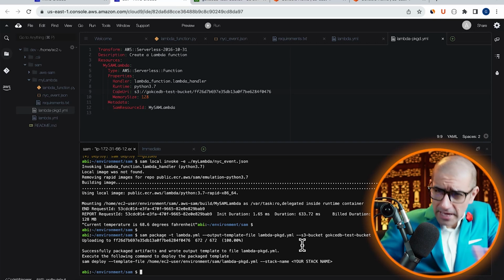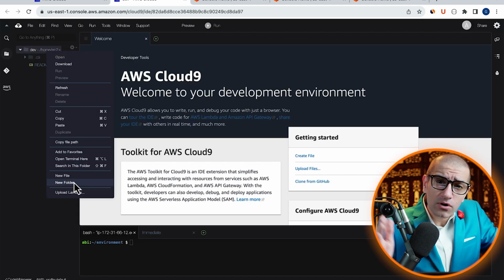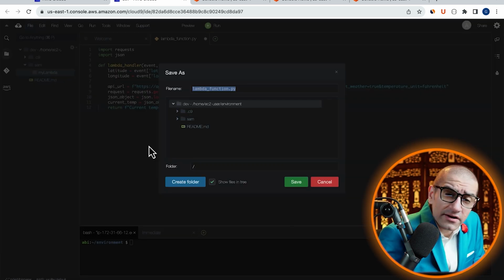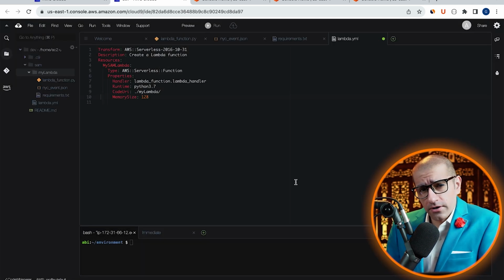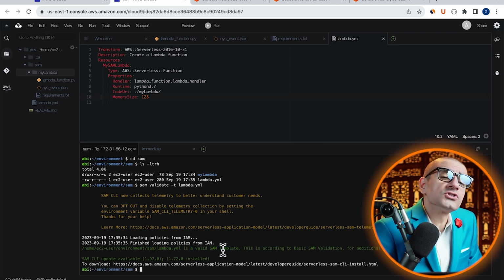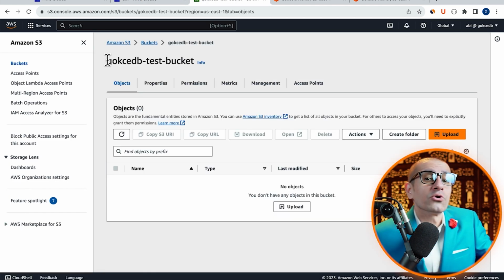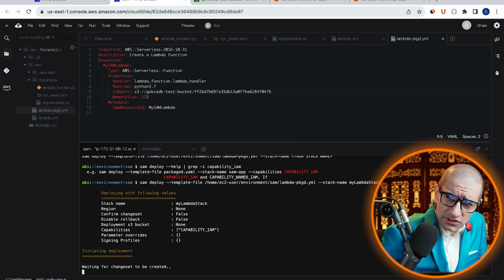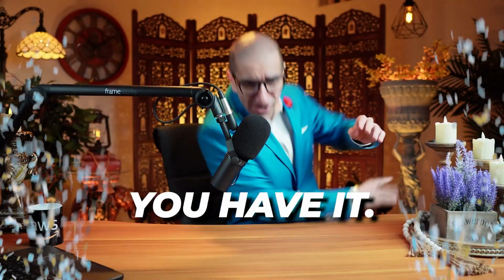AWS SAM 👉 Deploy Lambda w Dependencies Tutorial 🔥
You have a Lambda function with dependencies inside your local SAM application and now you want to build & deploy it to AWS.

Can you do this in a few steps by using the Cloud9 IDE?

AWS Lambda is a serverless, event-driven compute service that lets you run code for virtually any type of application or backend service without provisioning or managing servers.

AWS Cloud9 is a cloud-based integrated development environment (IDE) that lets you write, run, and debug your code with just a browser. It includes a code editor, debugger, and terminal.

The AWS Serverless Application Model (AWS SAM) is an open-source framework for building serverless applications. It provides shorthand syntax to express functions, APIs, databases, and event source mappings.

P.S. Why did the developer bring a pillow to their AWS Cloud9 workspace Because they wanted to be "rest assured" in the cloud!